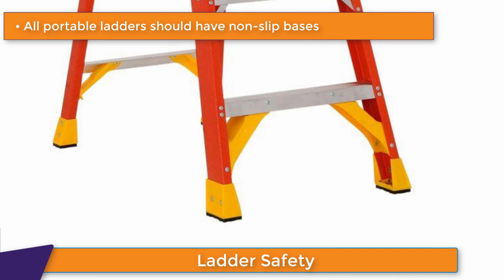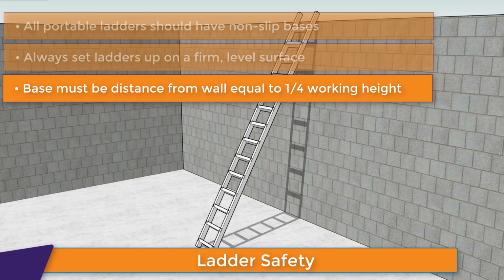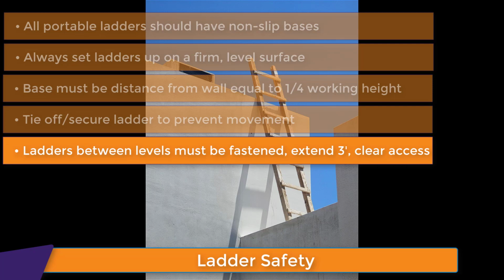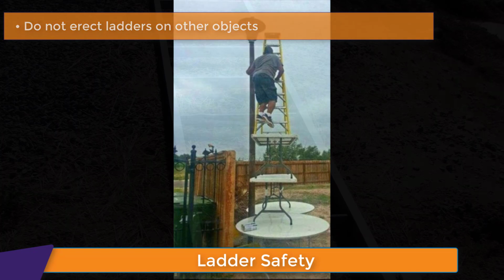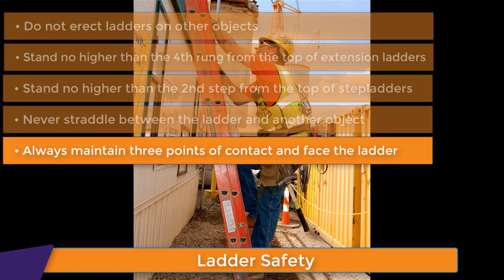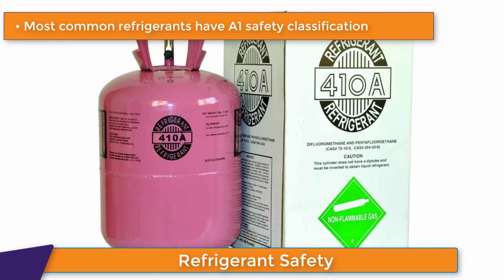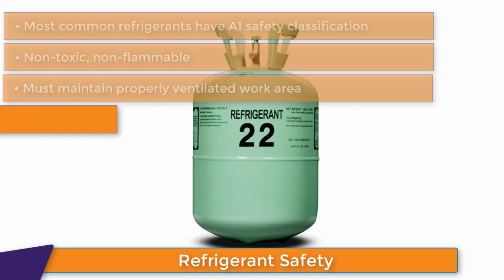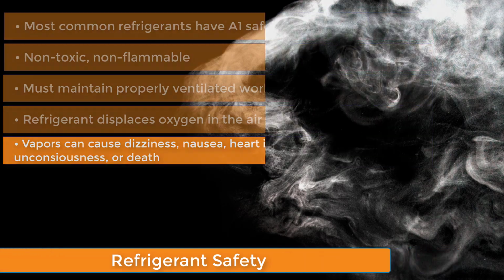Safety Basics for HVAC Technicians | Part 2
Always work with a safety-first mindset! In the HVAC field, you will encounter high voltage electricity, combustible gases, metal fabrication, and ladders. In this lesson, we'll talk about some of the general safety topics you might need to know in your work as an HVAC technician.

This video covers:
- Protective Clothing
- Ladder Safety
- Refrigerant Safety